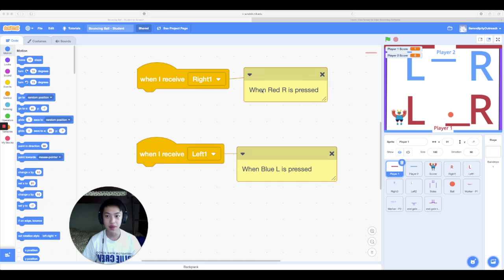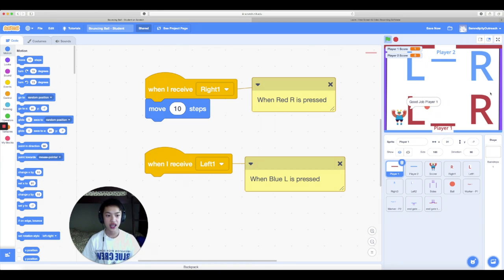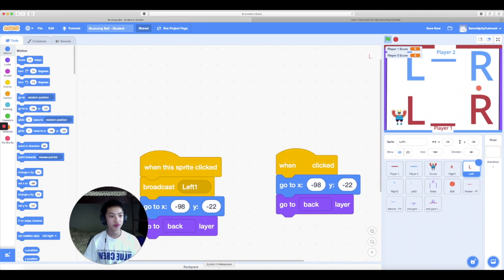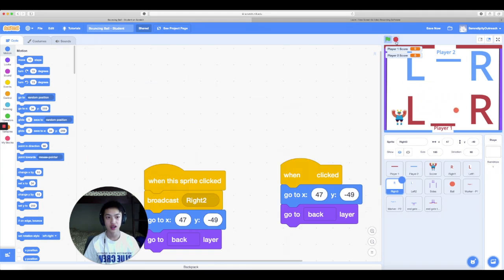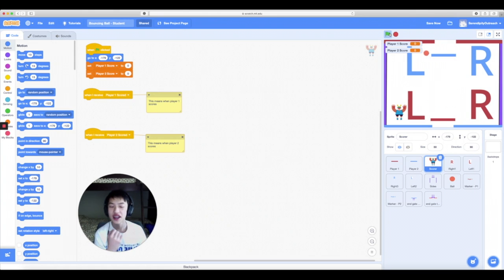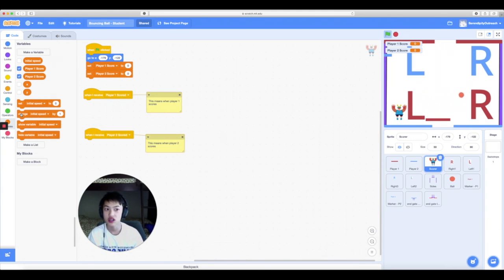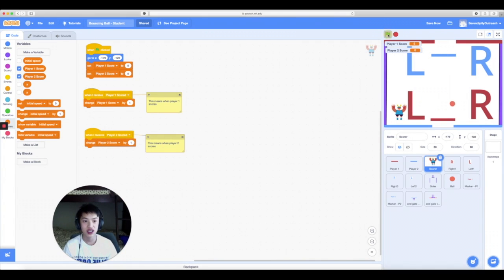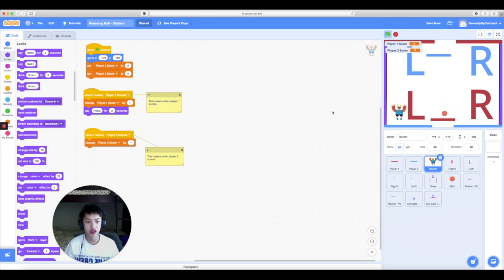Pong Tutorial - iPad Version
Using an iPad, help code a two-player game of Bouncing Ball, also called pong. For this project, we will be using if statements and loops to make the controls for two players.